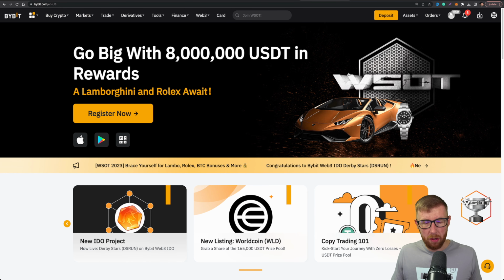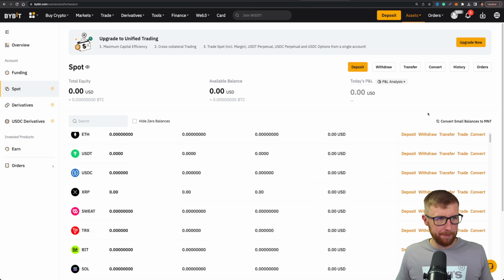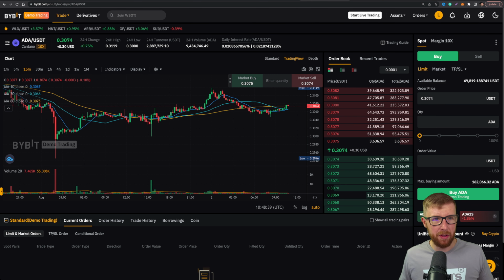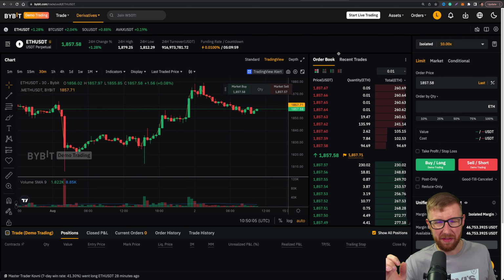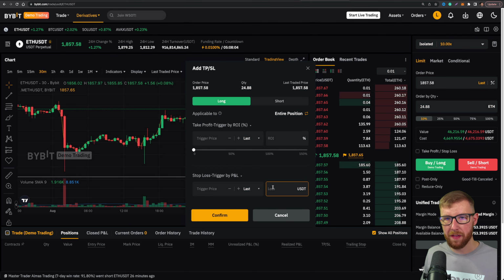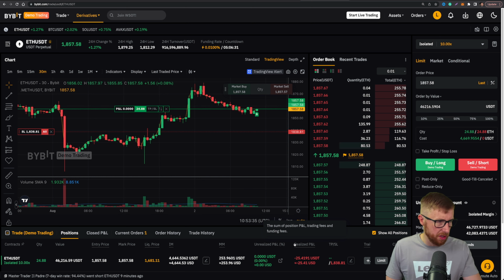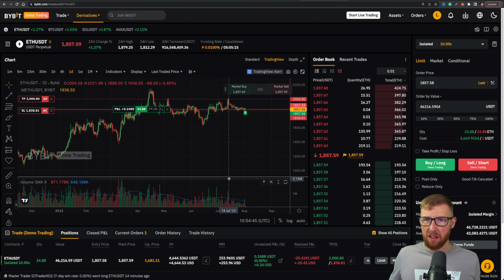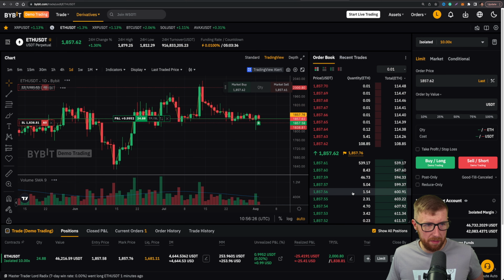QUICK BYBIT TRADING TUTORIAL (SPOT AND LEVERAGE TUTORIAL)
Bybit Tutorial For Trading Leverage And Spot Trading In 12 Minutes